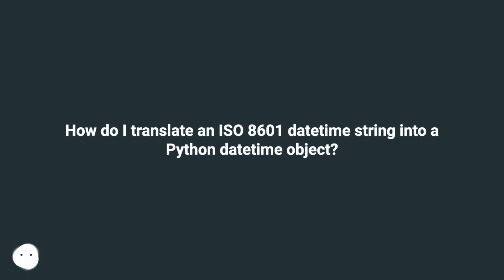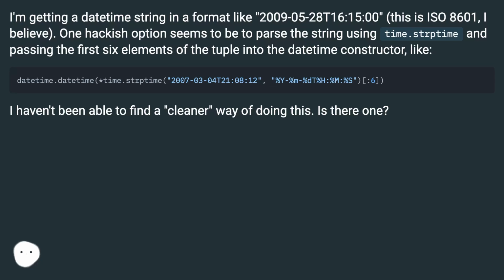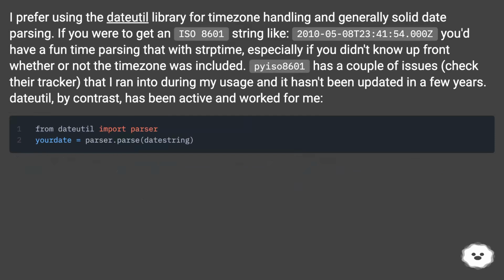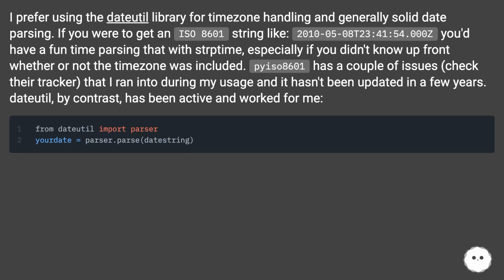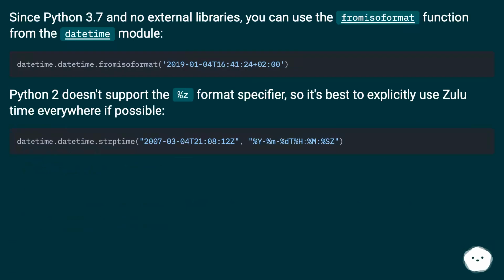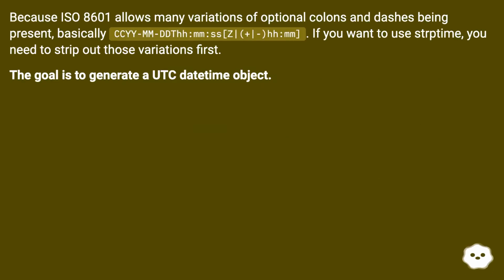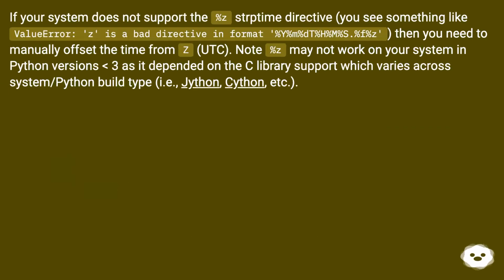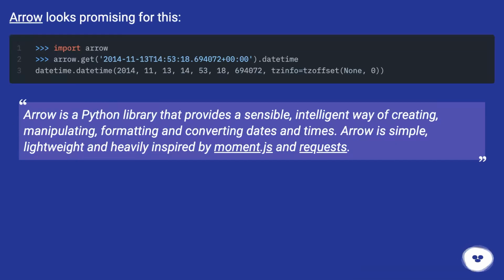How do I translate an ISO 8601 datetime string into a Python datetime object?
Chapters
00:00 How Do I Translate An Iso 8601 Datetime String Into A Python Datetime Object?
00:35 Accepted Answer Score 936
01:09 Answer 2 Score 332
01:34 Answer 3 Score 66
03:09 Answer 4 Score 46
03:35 Answer 5 Score 19
04:10 Thank you